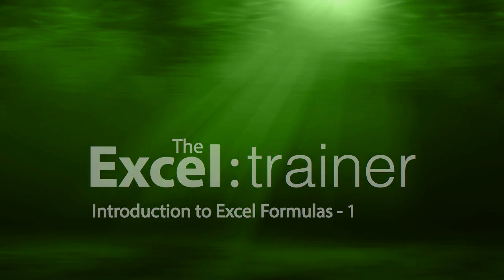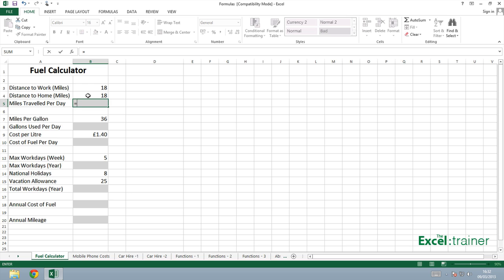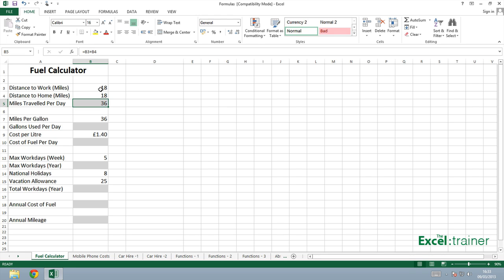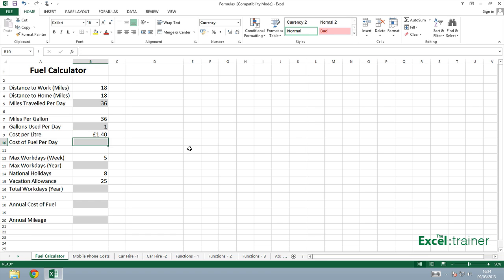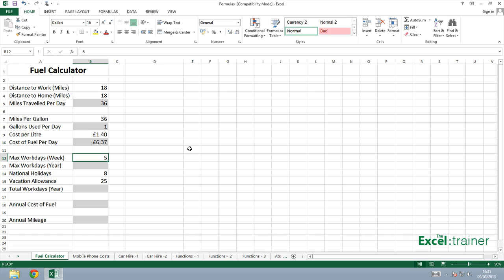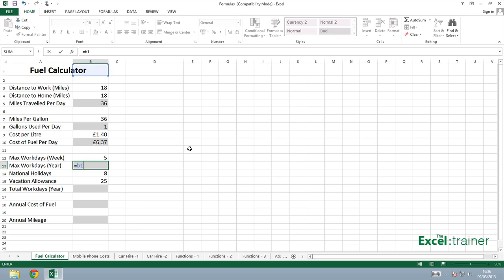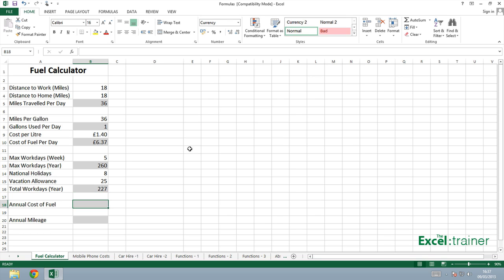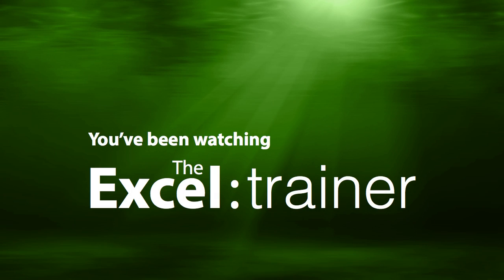Excel : Simple Formulas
If you're looking for a way to explain basic formulas to a newbie, look no further. This short video also doubles up as a real-life fuel calculator.